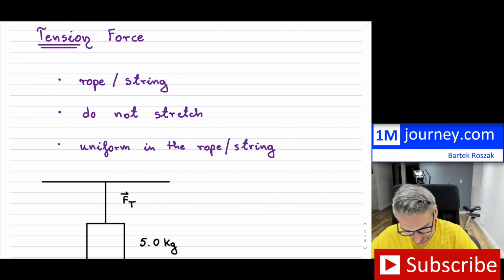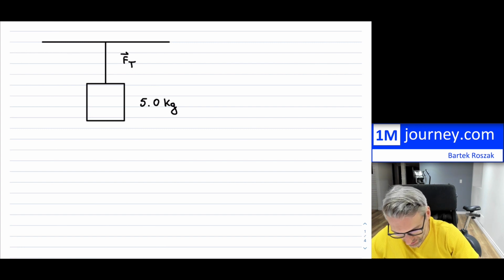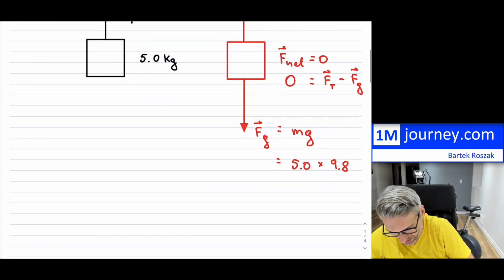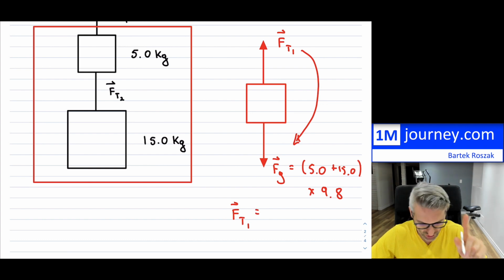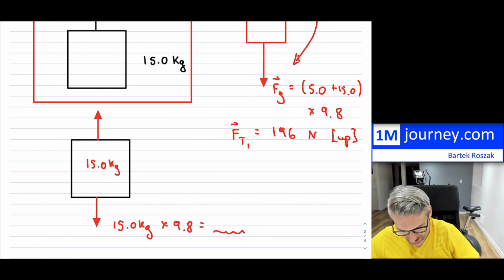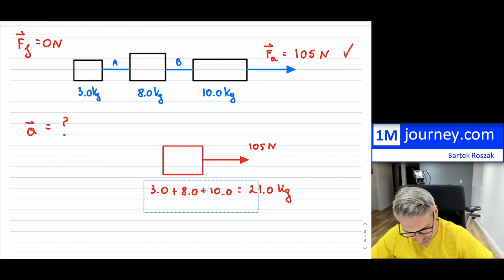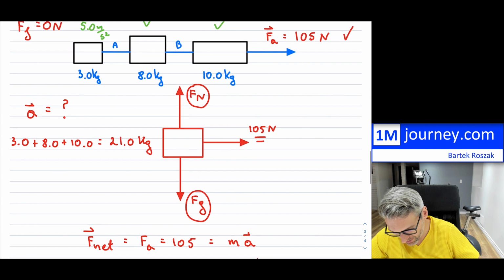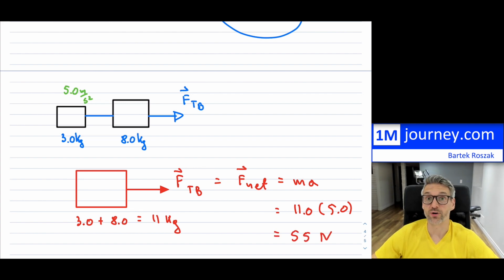Grade 11 Physics - Tension